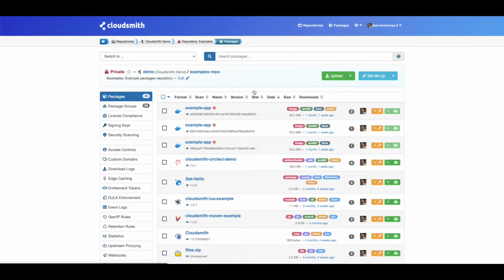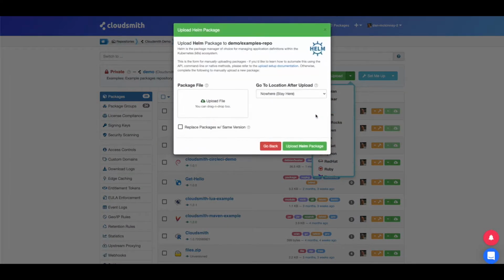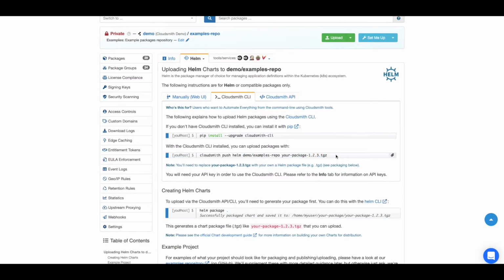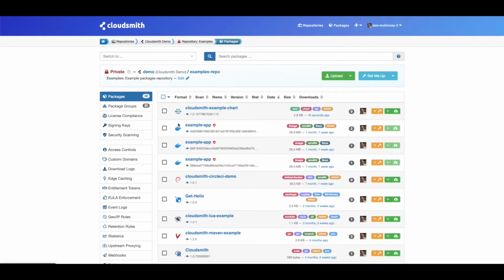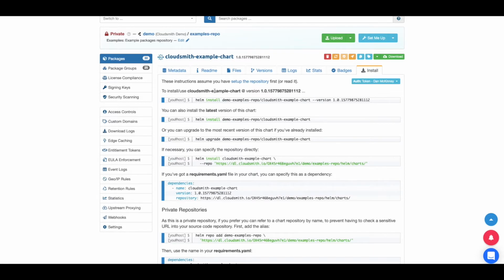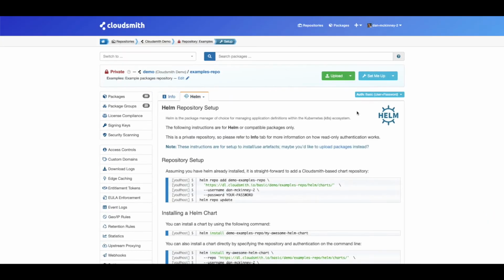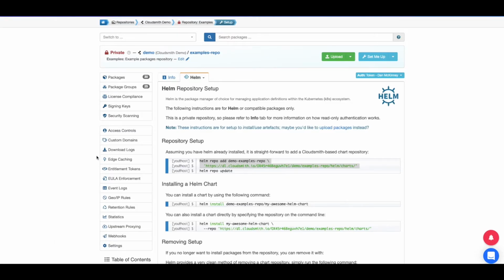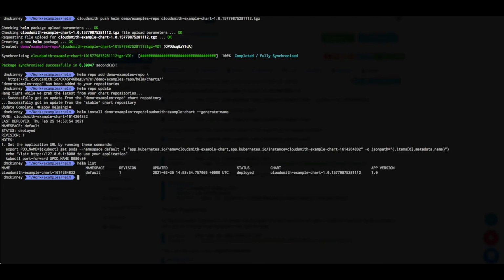Getting Started with Helm and Cloudsmith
A short demo of how to get started with Helm and Cloudsmith, including pushing a Helm Chart to private Cloudsmith repository and then pulling and installing the Chart on a Kubernetes Cluster.